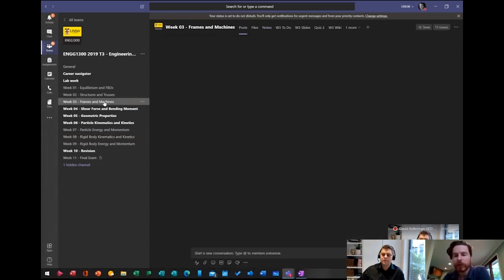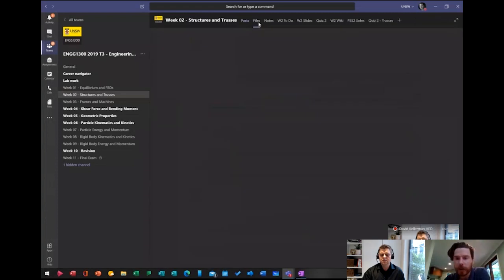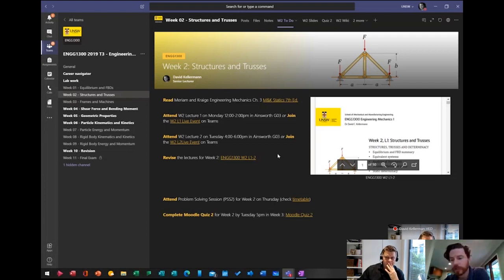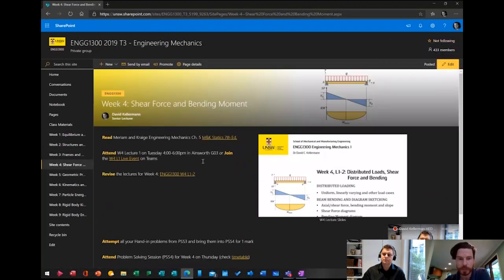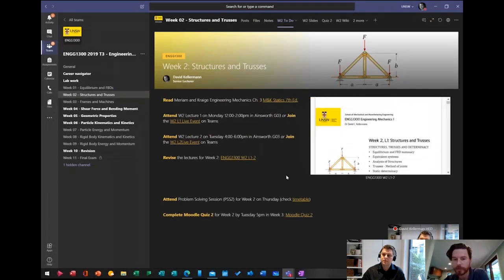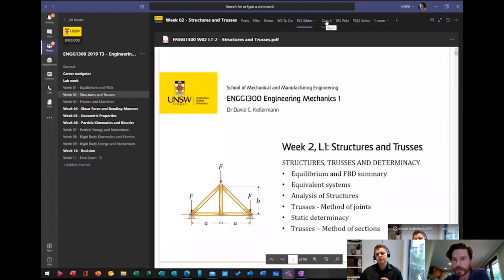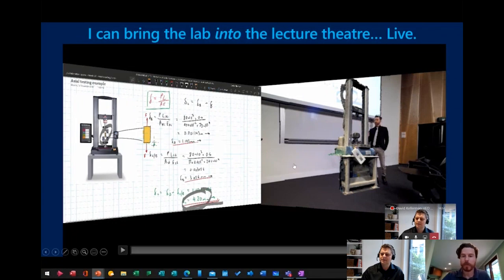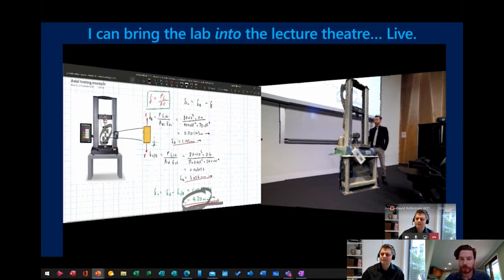Higher Education Remote Learning Series Webisode: Dr David Kellermann, UNSW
In our Higher Education Remote Learning Series we are joined by leading Australian academics to discuss their approach to creating an engaged online learning community in the current climate.

Building a student community without a campus.

Join us as we chat with Dr David Kellermann about how the engineering faculty at UNSW is engaging students, building learning support networks and providing a sense of community without a physical campus.